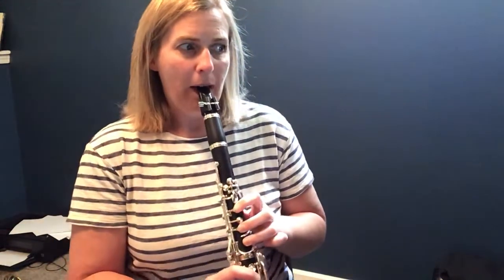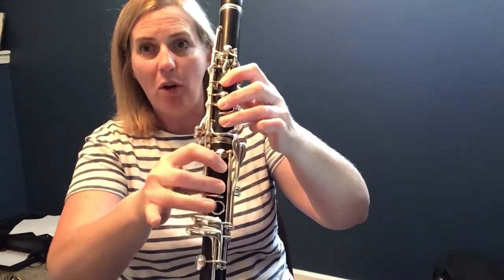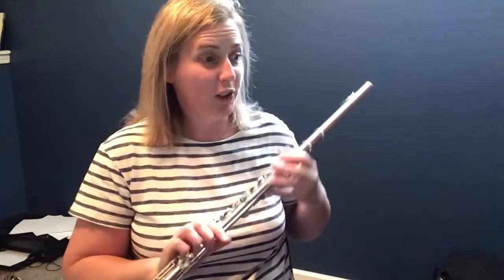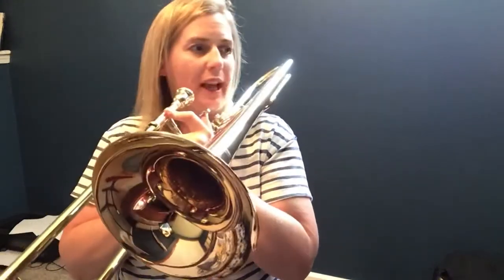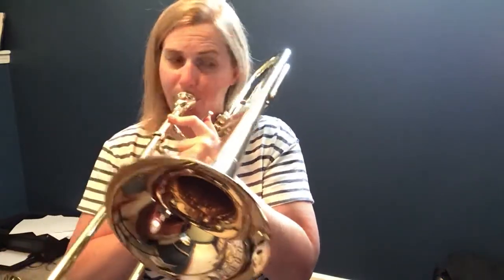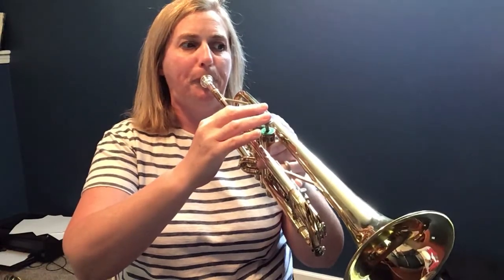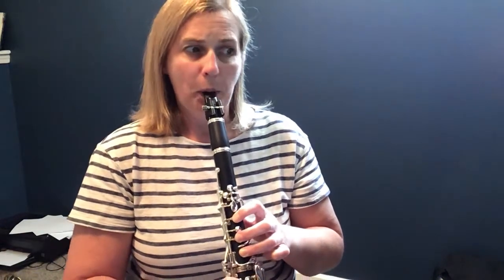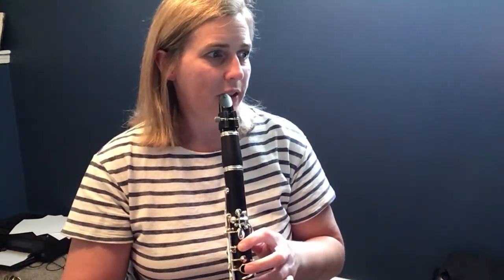More Cowbell slow